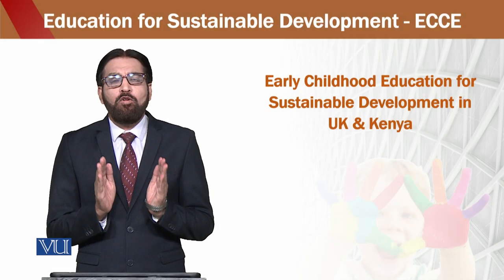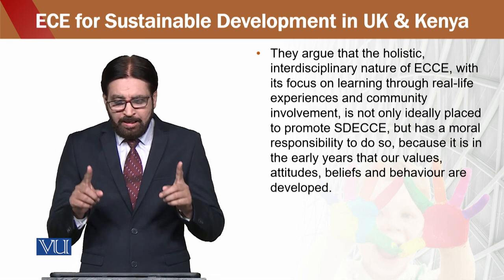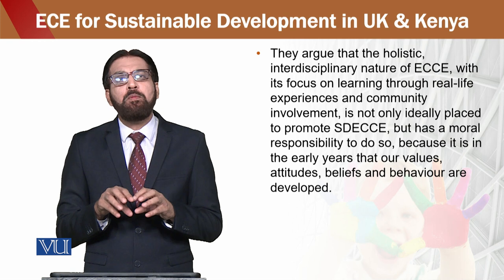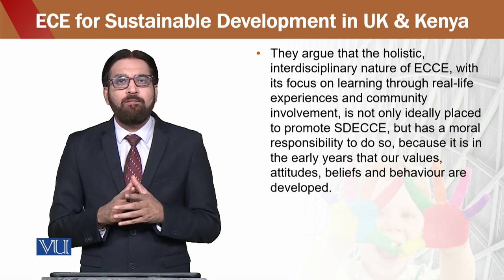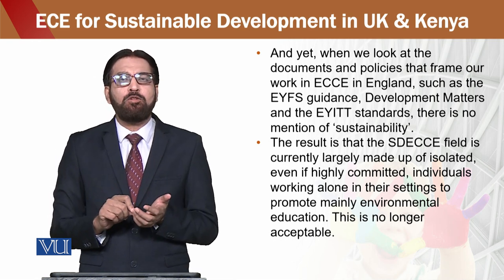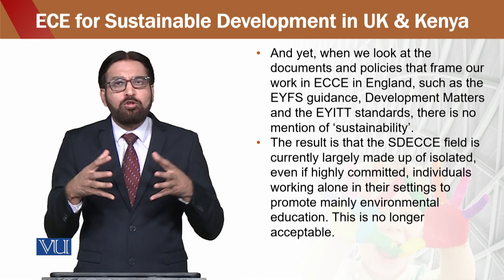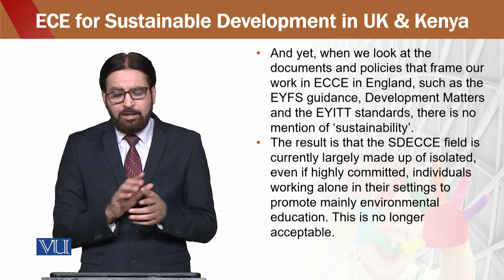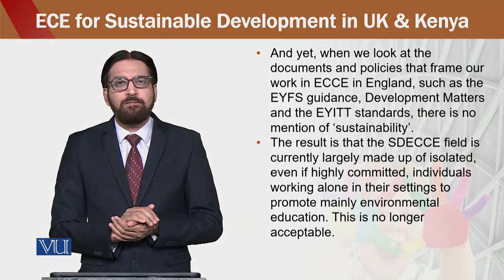Education for sustainable development in early childhood Education | ECE302_Topic112